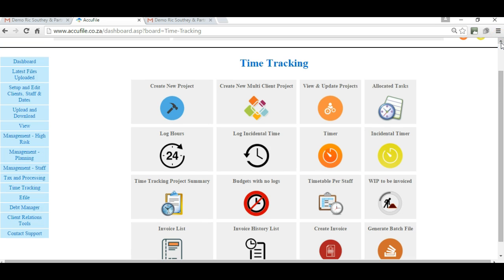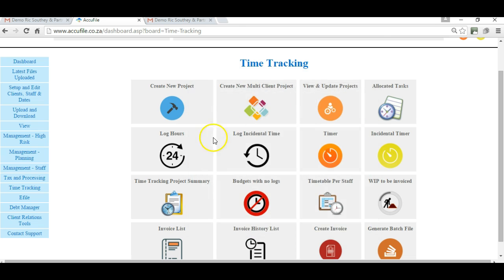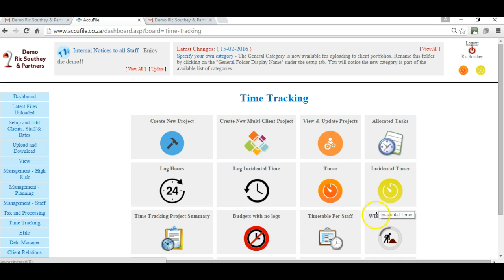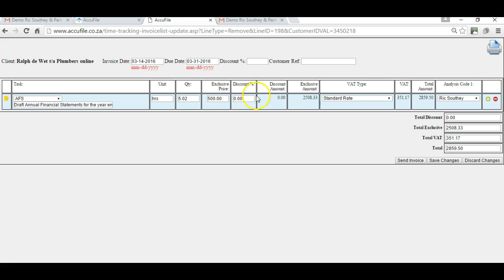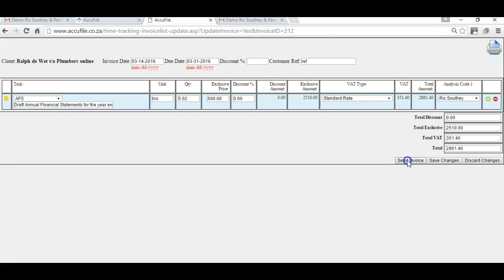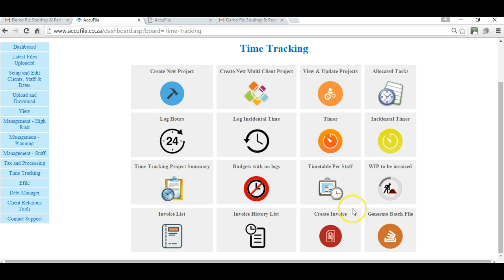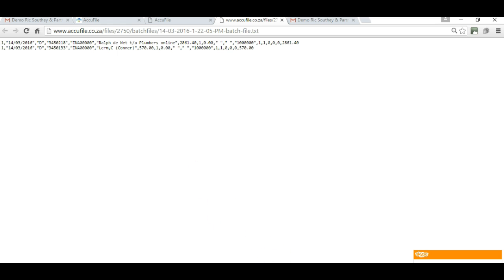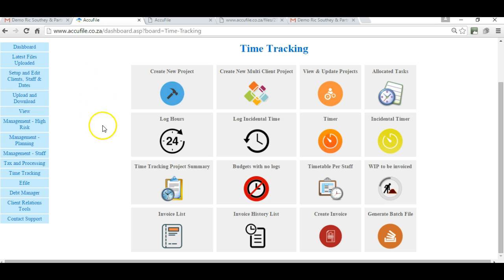Invoicing in Accufile with batch export to pastel